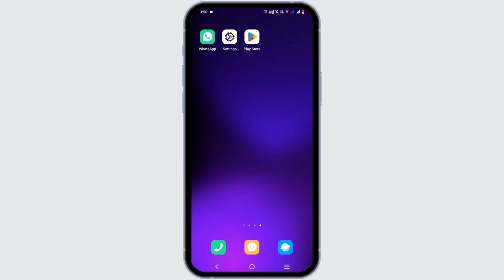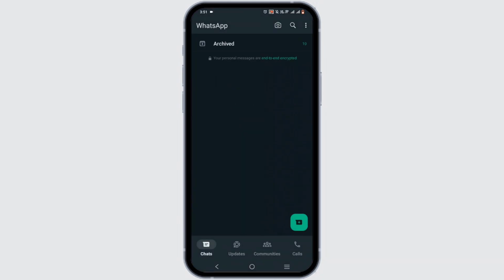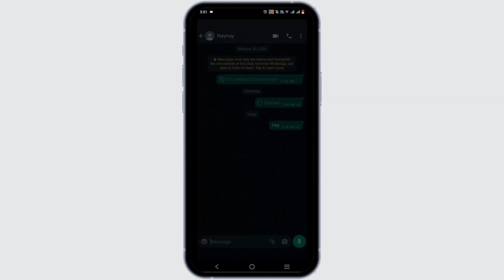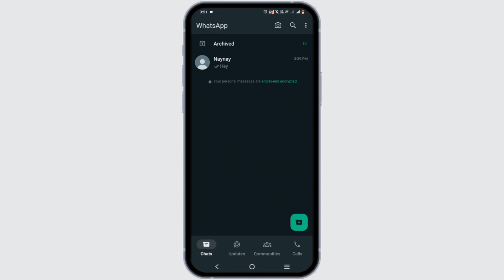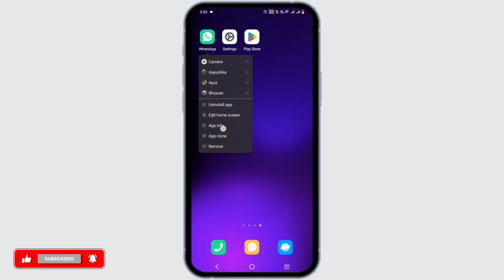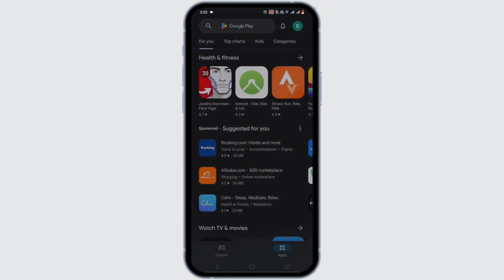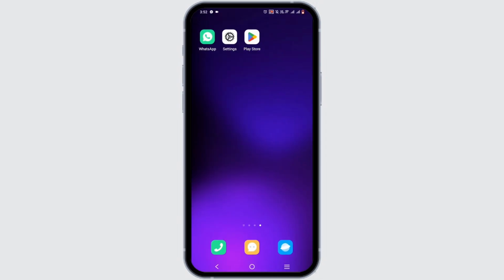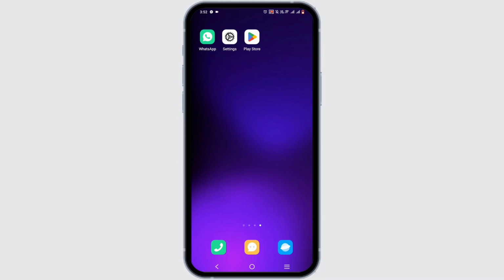How To Remove A Chat From Chat Lock | Unlock Lock Chat WhatsApp (Full Guide)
Locked a chat in WhatsApp for privacy and need to unlock it in 2024? This guide provides a step-by-step process to remove a chat from the chat lock feature in WhatsApp, ensuring you can manage your private conversations with ease and flexibility.

In this tutorial:
0:00 - Introduction
0:05 - How To Remove a Chat from Chat Lock in WhatsApp (EASY)

Learn how to unlock a chat in WhatsApp with this easy-to-follow tutorial. The video demonstrates navigating to the locked chat, accessing the chat lock feature (which might be a part of WhatsApp's settings or a third-party app, depending on your setup), and removing the lock from the selected chat. It includes considerations for maintaining privacy and security while managing locked chats and tips for using chat lock features responsibly.

Efficiently manage your private conversations by following this guide to remove a chat from chat lock in WhatsApp in 2024!